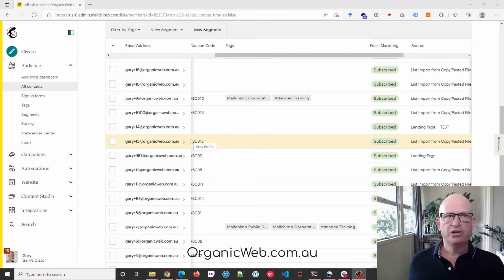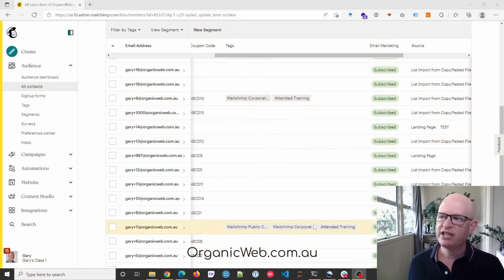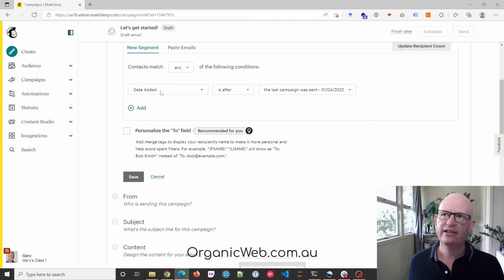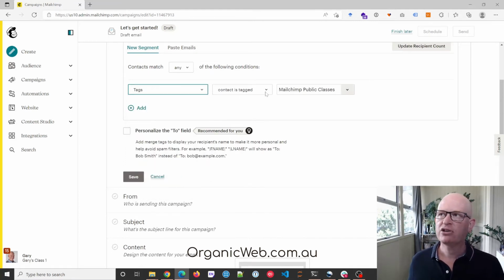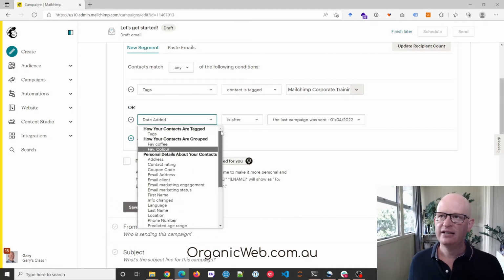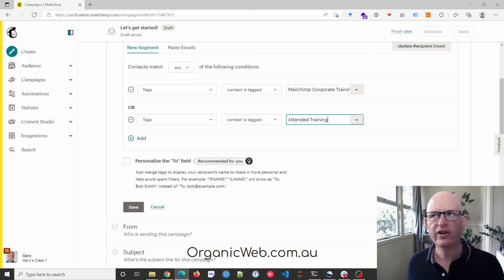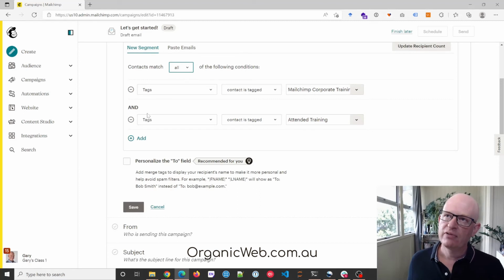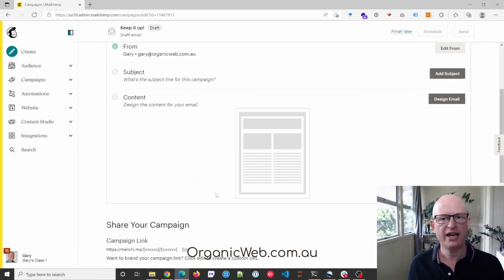✔️ Mailchimp Tutorial - Send Email Marketing to Multiple Tags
Learn how to send Mailchimp email marketing campaigns to multiple tags.
It's simple to send an email campaign to a single campaign. In this tutorial, Gary, a Mailchimp Pro Partner, shows how to simultaneously send an email marketing campaign to multiple tags.